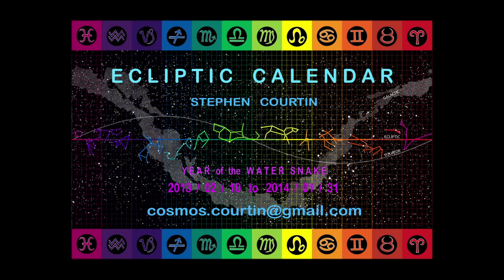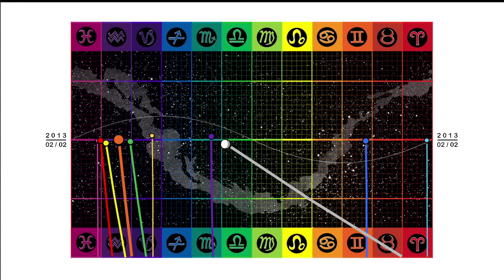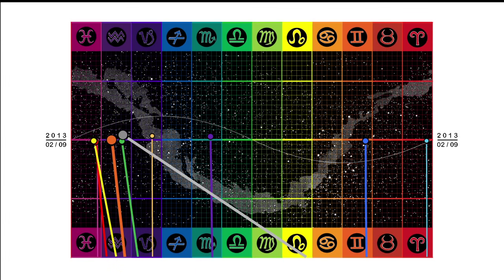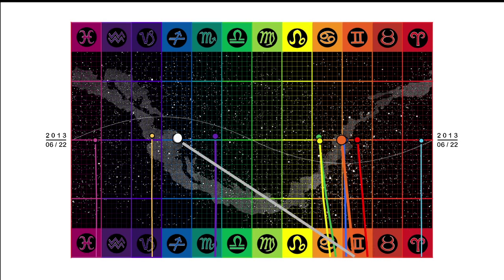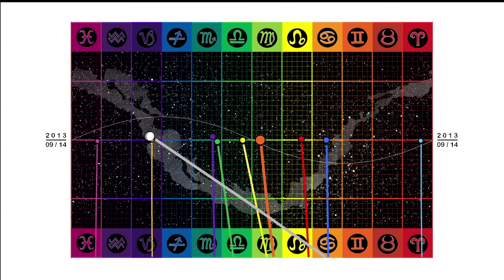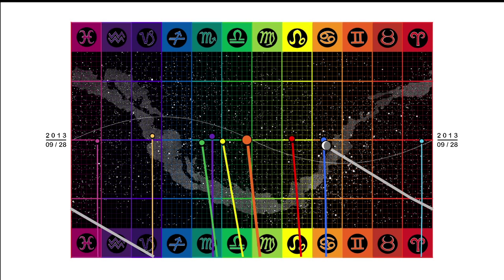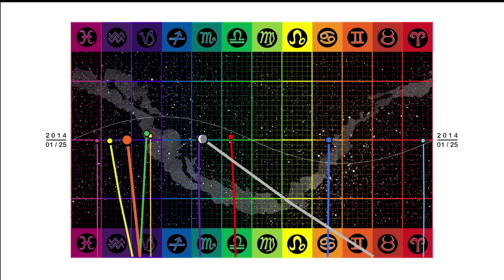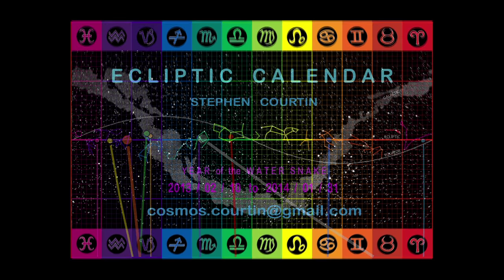Stephen Courtin - Ecliptic Calendar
Ecliptic Calendar
by: Stephen Courtin

Year of the Water Snake
2013 / 02 / 10   to   2014 / 01 / 31

Legend

The Ecliptic Calendar is a star map that shows you all of the Space around the Earth. It is the ultimate “ Big Picture “ oriented to the ecliptic plane.

The ecliptic plane is divided into twelve equal parts known as the Signs of the Zodiac.

The calendar is a graphic time machine that charts the movements of our solar system.
The Year of the Water Snake begins with the new Moon in Aquarius and then the Sun moves into Pisces.

The Sun, orange, starts a new cycle as it crosses the equinox and enters the right side of the map. Zero degrees Aries begins the season of Spring and, moving from west to east, the Sun passes through all 12 signs.

Mercury in yellow is always near the Sun. Follow it for a few weeks and see how it spirals around the Sun, 3 times a year.

Venus, green, is also near the Sun. Whereas Mars in red can be found on the other side of the sky as can all the outer planets.

We all live inside this cosmic clock and are connected to the Sun and Moon and the planets. As the Earth orbits the Sun, our solar system orbits the center of our galaxy; so the Earth is spiraling around the Sun as the Moon is spiraling around the Earth.

The Year of the Water Snake ends as the new Moon passes between the Earth and the Sun in Aquarius.

The Ecliptic Calendar provides both astronomers and astrologers a practical scientific method to study the astral phenomena. This could shine some light on the age old question of  “ What time is it ? “ and lead us down the road to cosmic awareness.